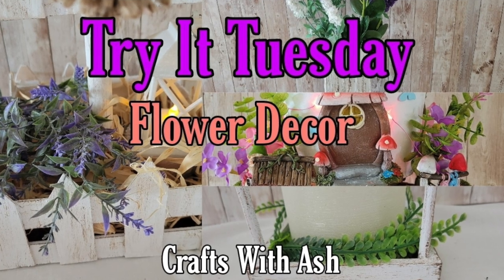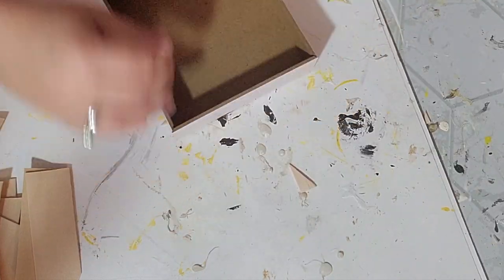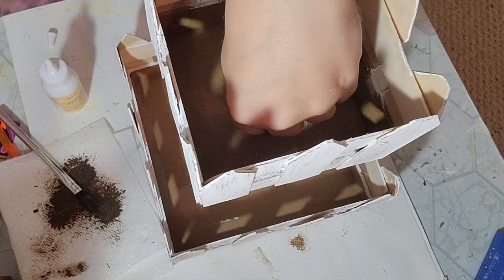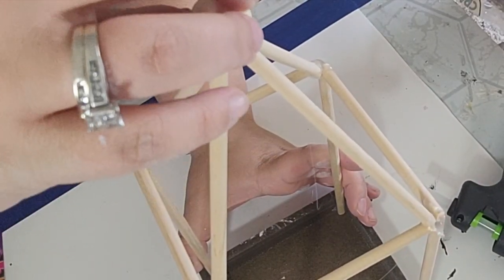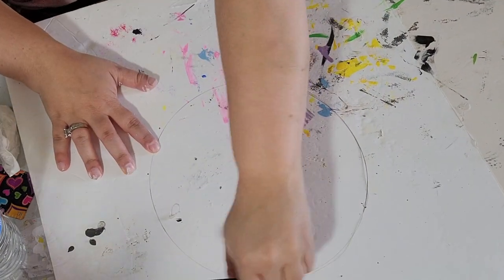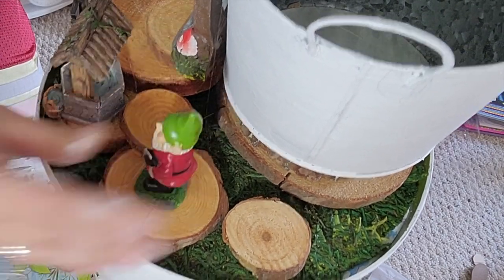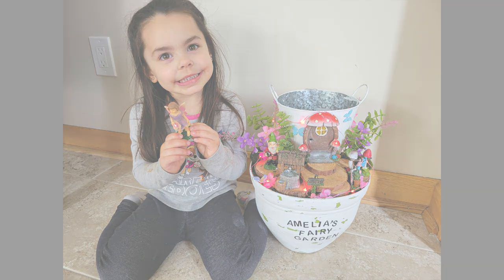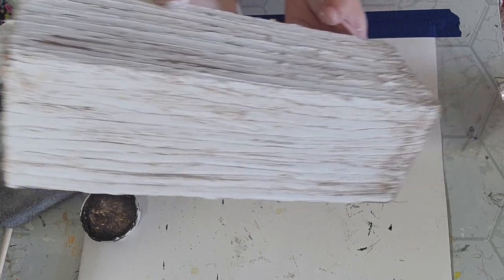Try It Tuesday Challenge!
I was so excited to participate in this months "Try It Tuesday Challenge" hosted by  @Unicorn Dust Designs  and co-hosted by  @indie annie jones ! Our challenge was to choose at least 3 DIYS created by other Youtubers and Try It ourselves! Check out the links below to watch the original videos!

LIKE Crafts With Ash DIY & Decor on Facebook!

HEAT GUN

16MM WOODEN BEADS

20MM WOODEN BEADS

LADYBUG VACUUM

MITER SHEARS